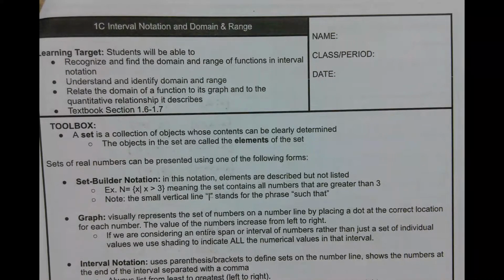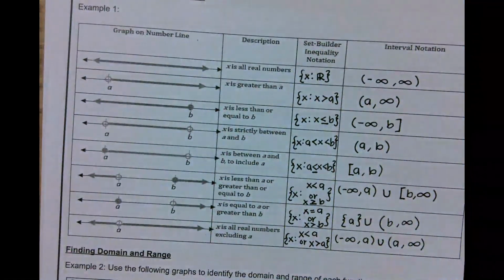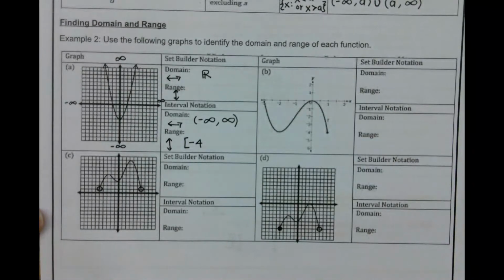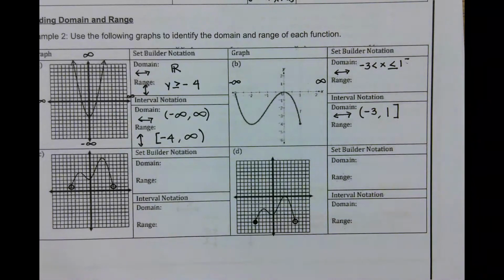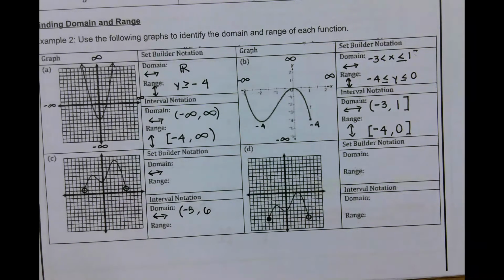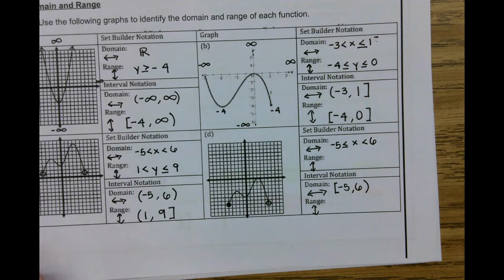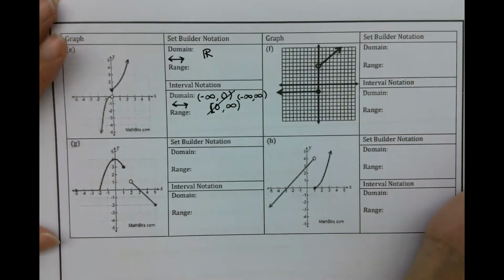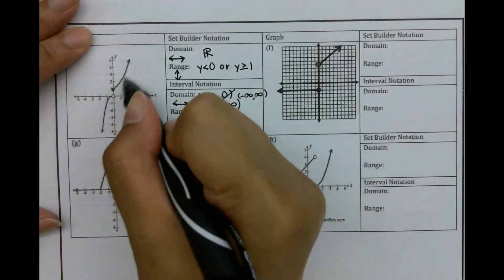Algebra 1: 1C Part 2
In this video, we are continuing in Learning Target 1C by talking about how to find domain and range when given a graph.